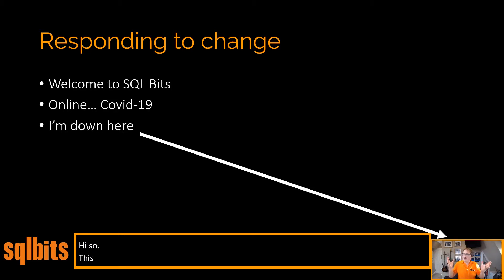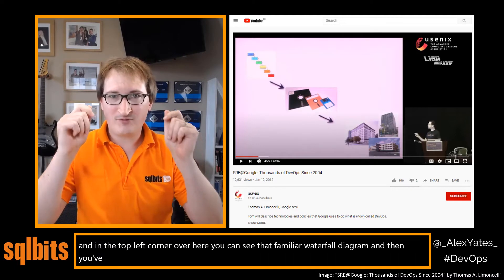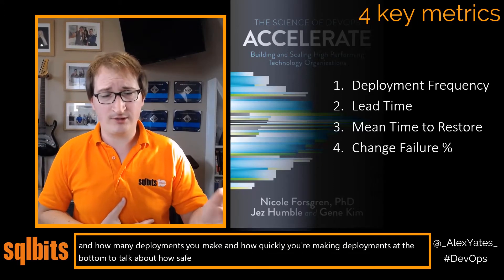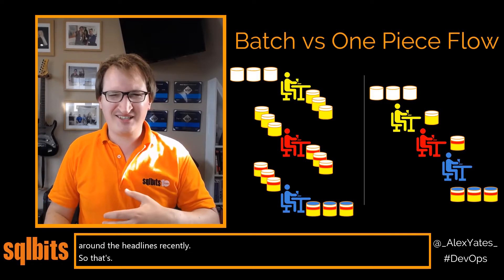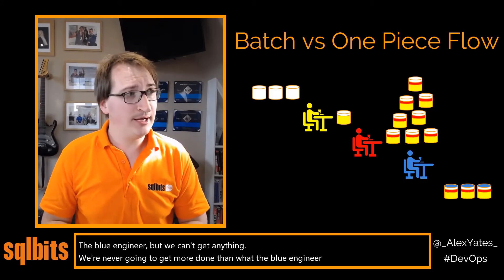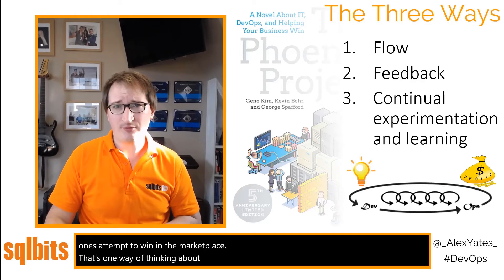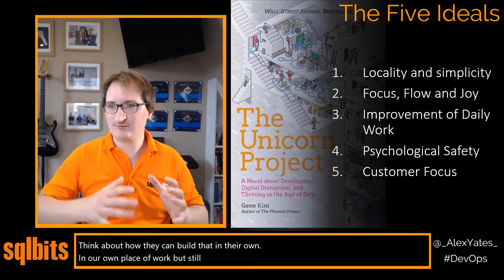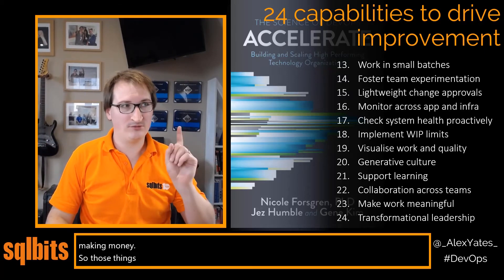DevOps 101 for Data Folks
An introduction to the principles that underpin DevOps and the practices that are derived from those principles. This session is mostly theoretical, although it finishes with a brief overview of an Azure DevOps pipeline.